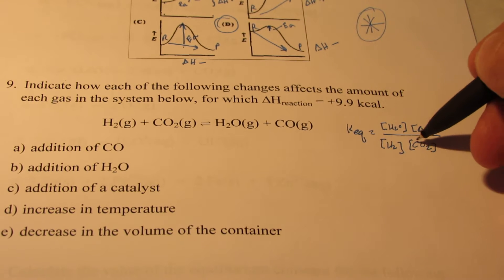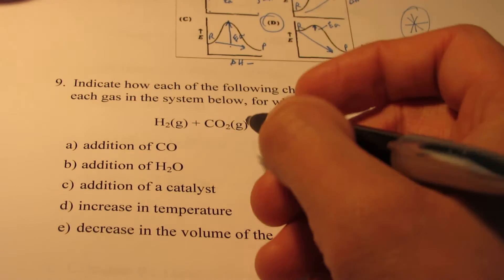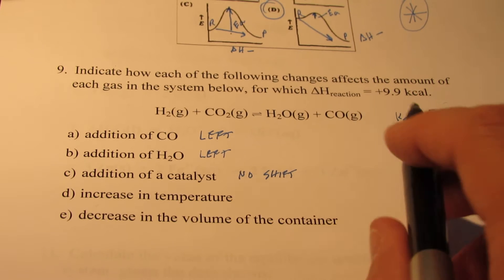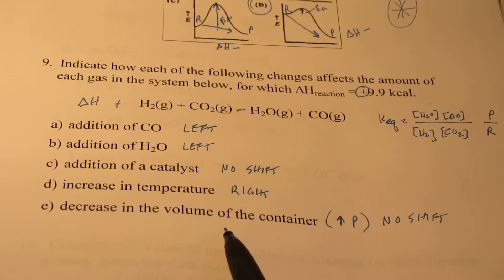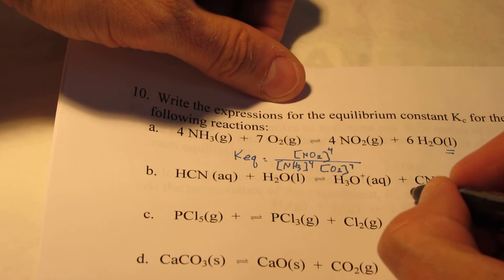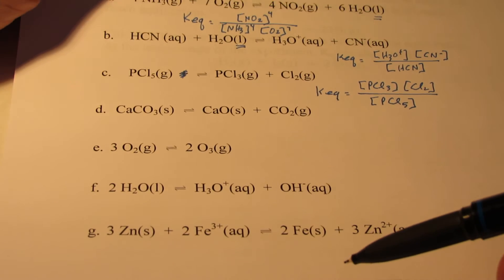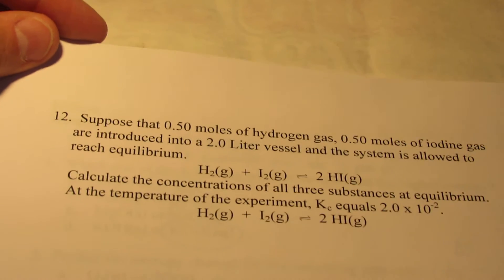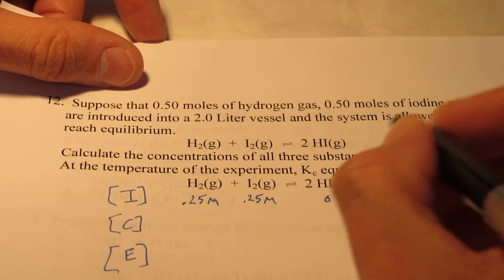Exam Review (Part 3): Thermodynamics, Kinetics, Equilibrium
We will complete a worksheet that has problems similiar to those you will encounter on your exam.  Try to complet these problems before I work them, then check your work with mine.  If you don't understand a particular concept, review previous videos, your notes, or your text.